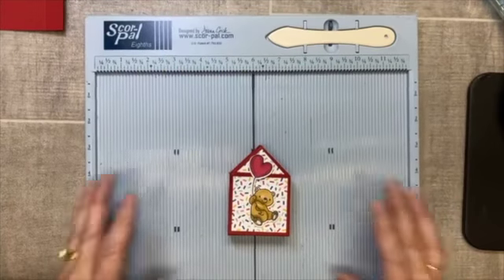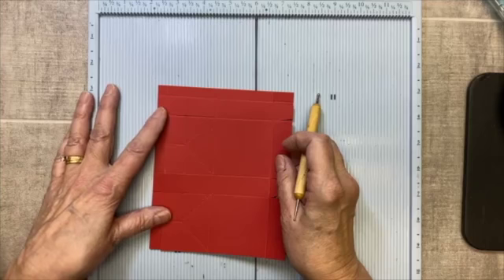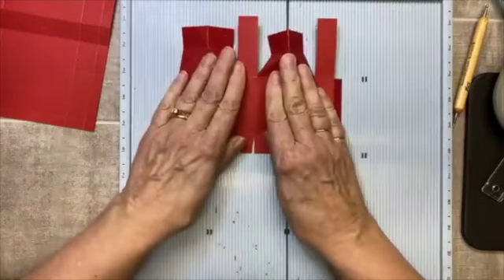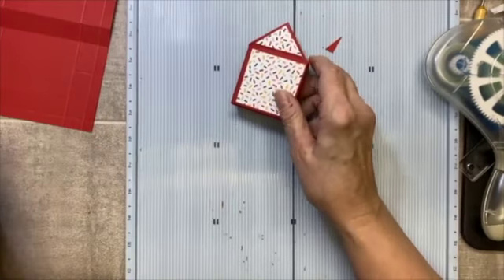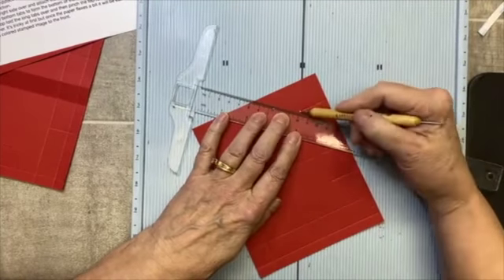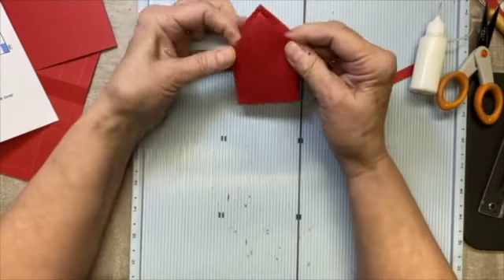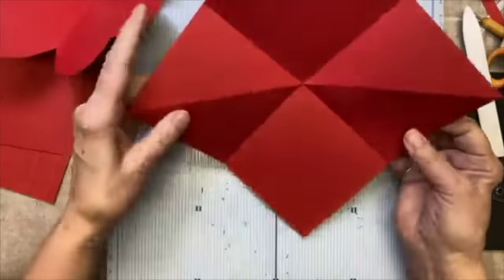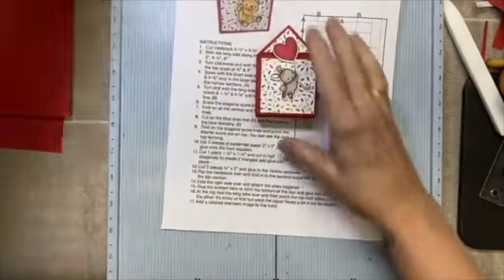#212 House Treat Box